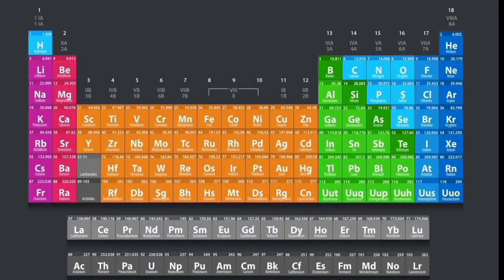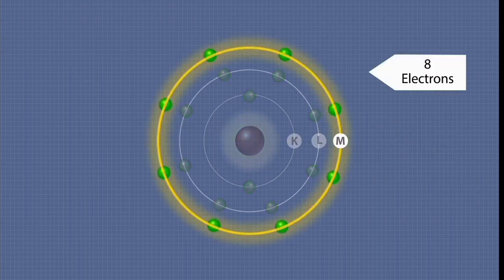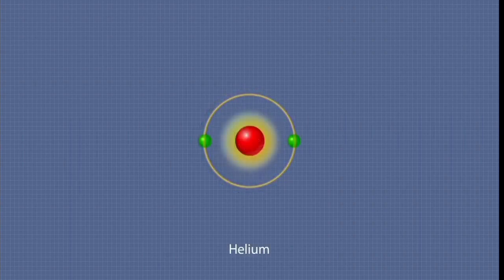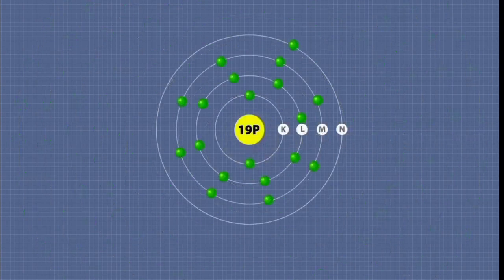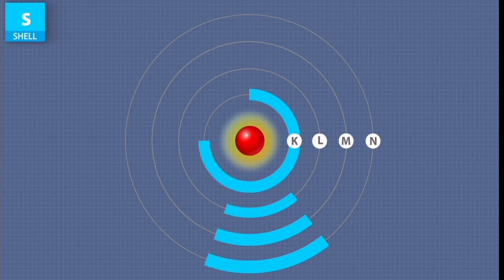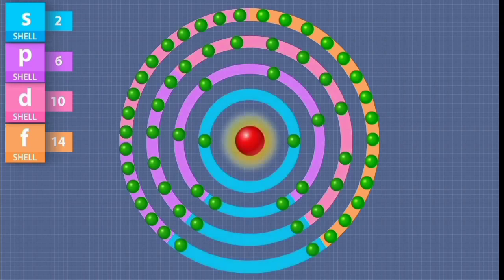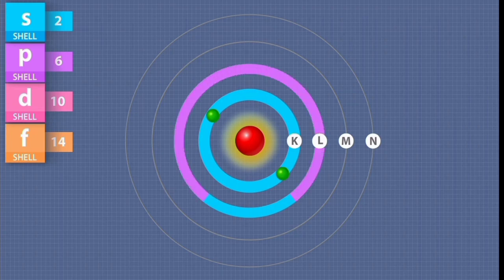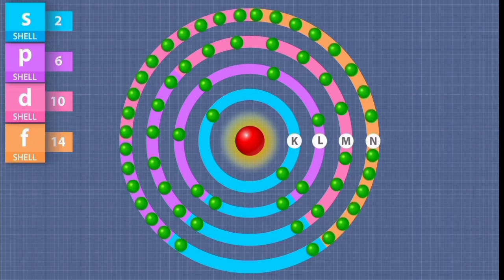Electronic Configuration Class 9, Chemistry